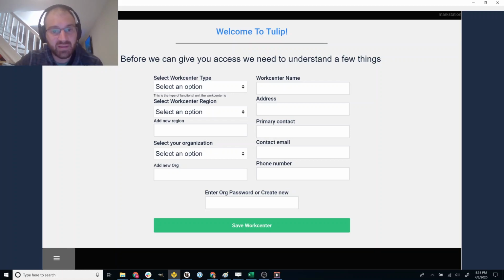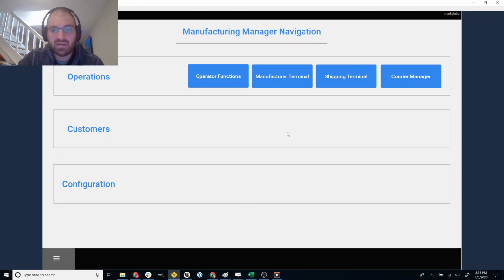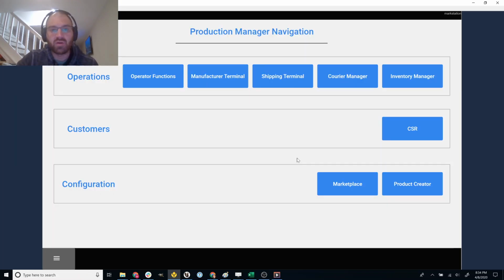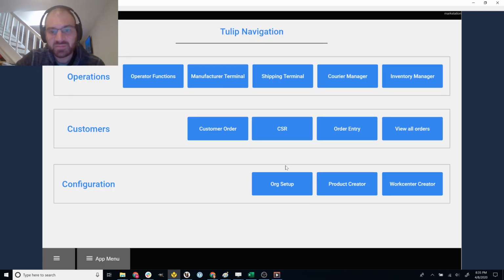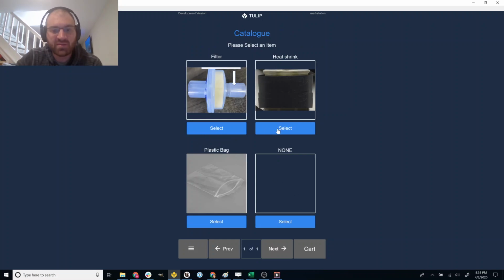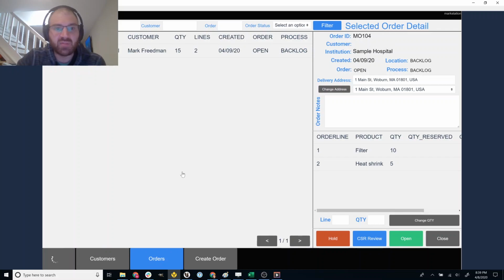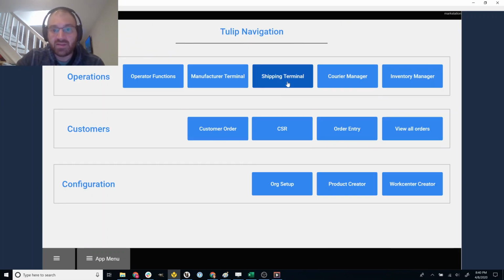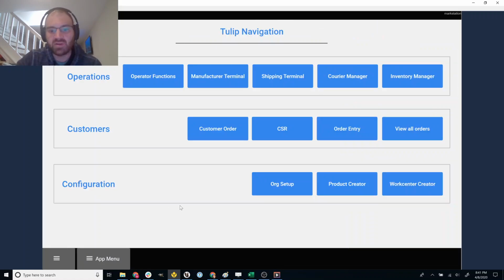Covid-19 Supply chain: How to join the supply chain - Covid-19 Response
We've been sharing a lot of videos of how we are supporting the effort to supply materials to healthcare workers on the front lines of the fight against COVID19.  This video shows an end-to-end view of exactly how you can join up and what that process looks like.